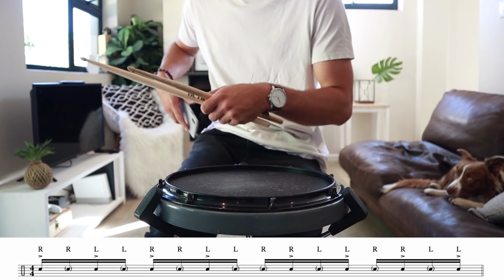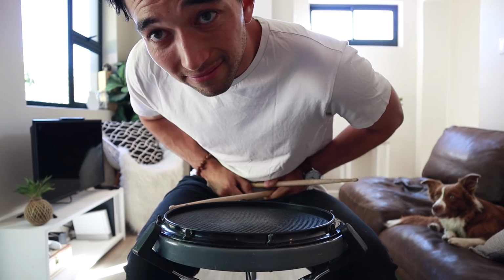What to Practice Ep. 9: "Creative Pad Patterns" by Austin Burcham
3 weeks of lockdown means more time to practice...
So I've decided to work on some great practice pad exercises by Austin Burcham.
I've always hated playing on the practice pad but these patterns make it a bit more enjoyable for me.
There are some awesome exercises in here and I'm excited to see how the end result affects my playing! Enjoy!